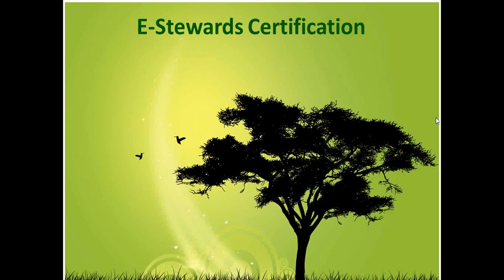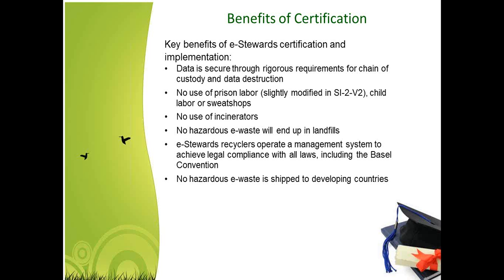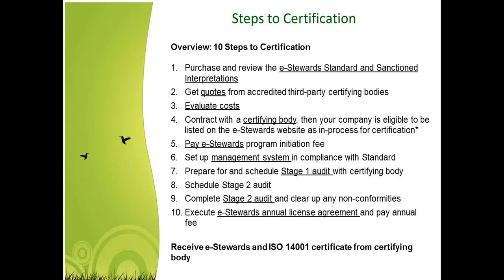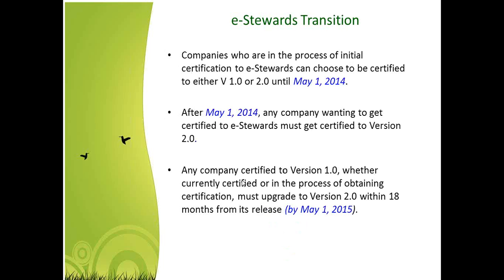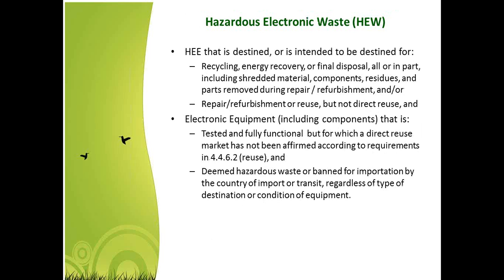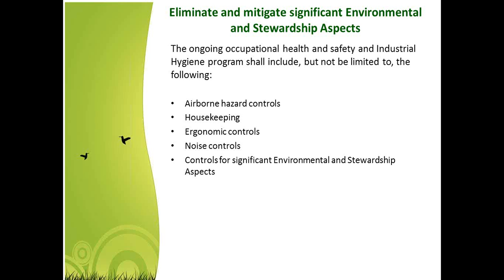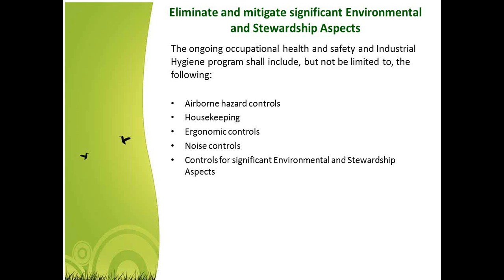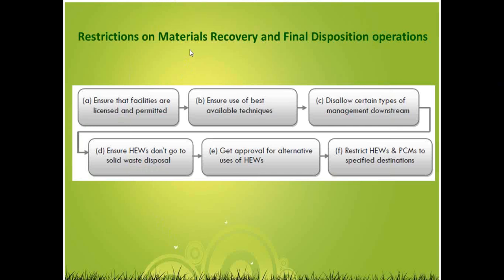Understanding e Stewards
Presented by Perry Johnson Registrars on June 3rd, 2015